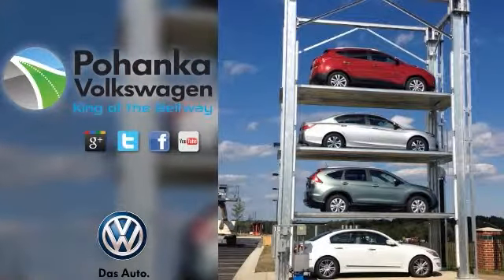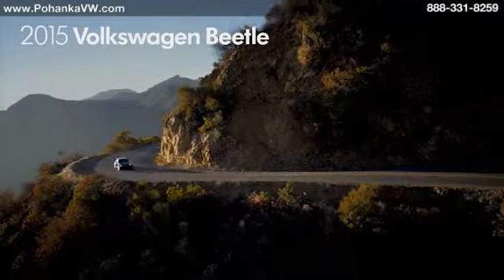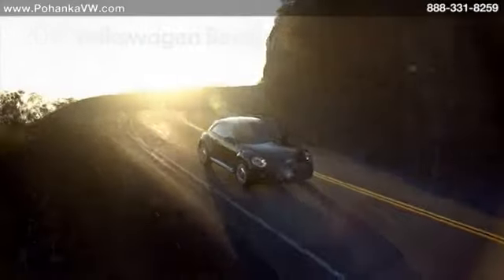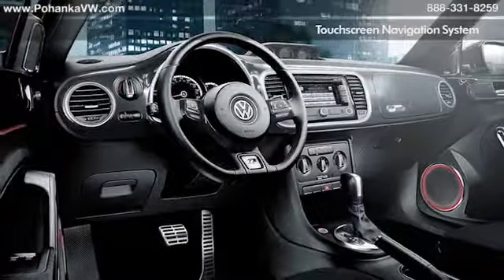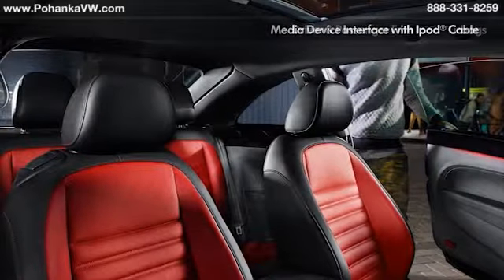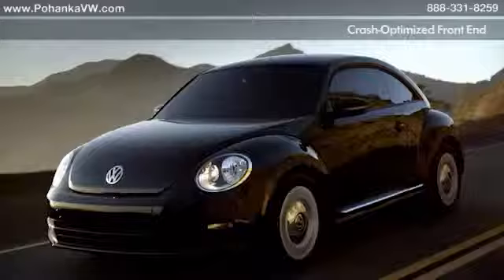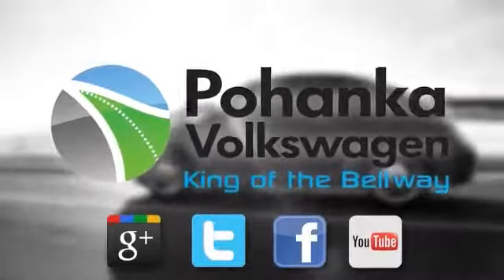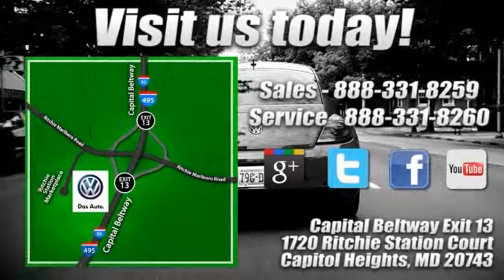New 2015 VW Volkswagen Beetle Washington DC Bowie MDPohanka Volkswagen Capitol Heights Capitol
Pohanka Volkswagen Feature Video
1720 Ritchie Station Court
Capitol Heights MD, 20743